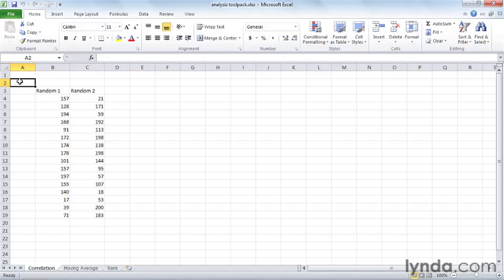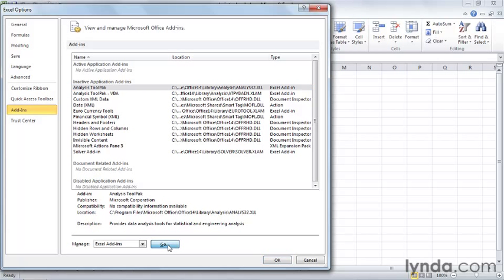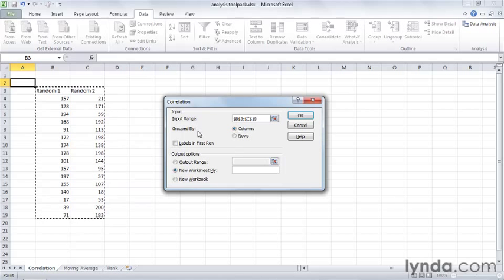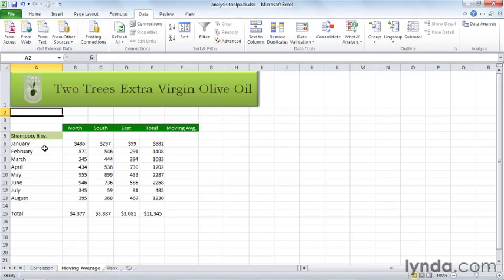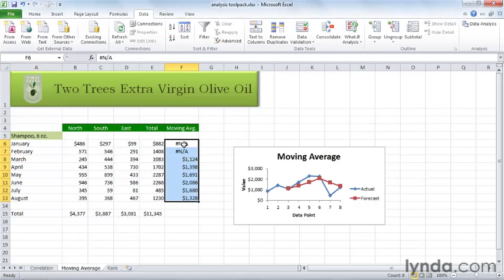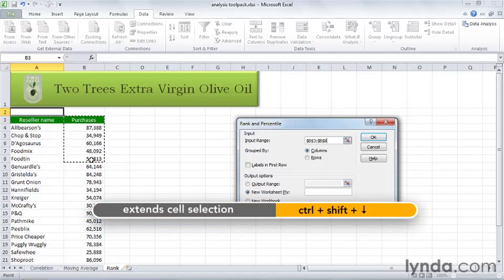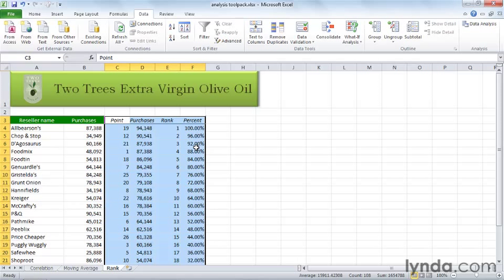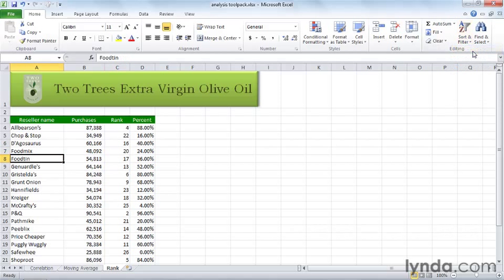1006 Exploring the Analysis Toolpak. Excel training tutorial Part 62